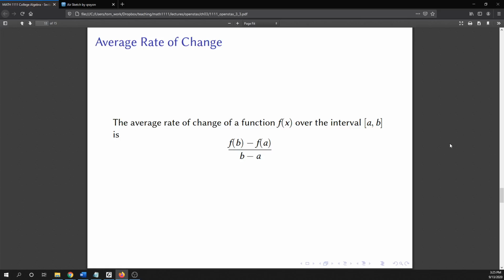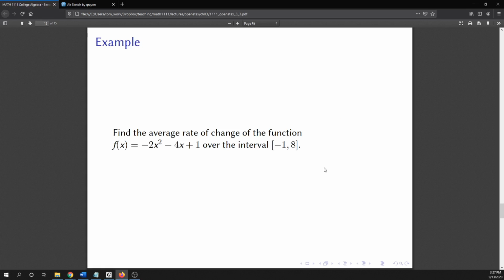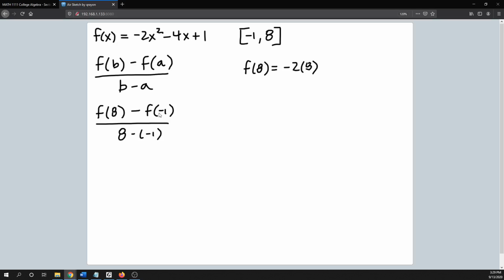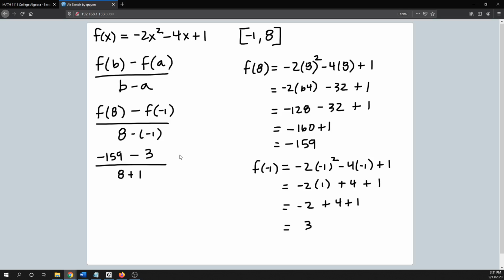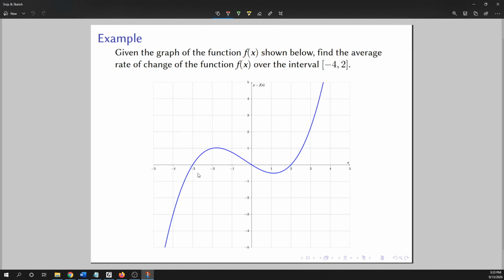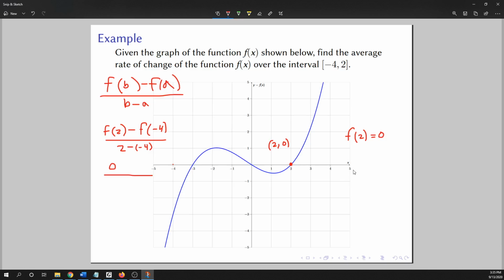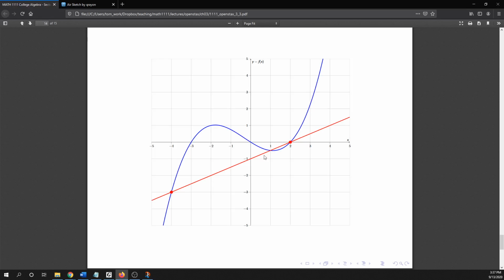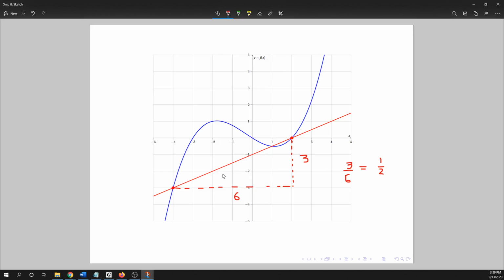Average Rate of Change